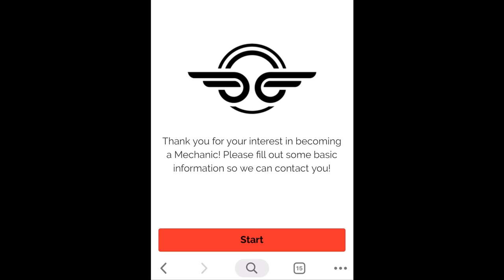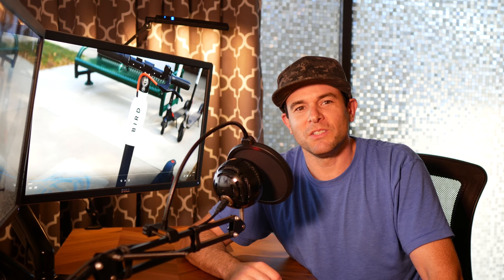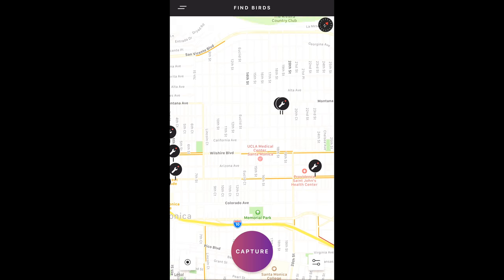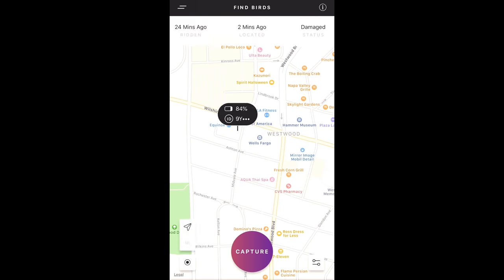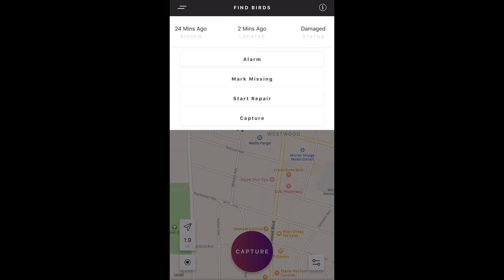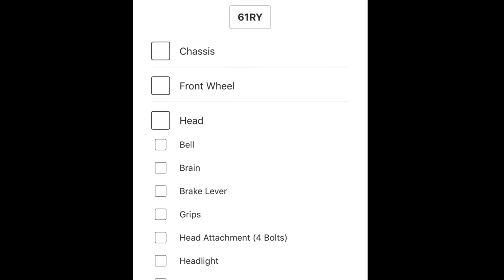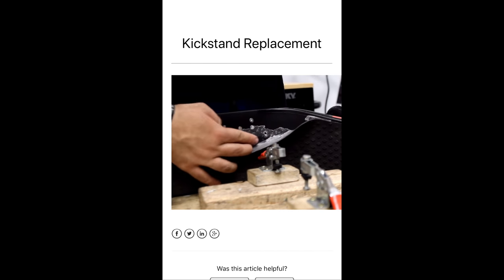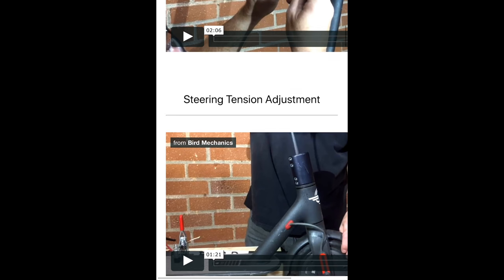What's it Like to Be a Bird Mechanic?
Are you wondering what it's like to sign up and be a Bird Mechanic? Here at RSG, we cover what it's like to be a Bird Mechanic, how much Bird Mechanics make, what they do, and more!